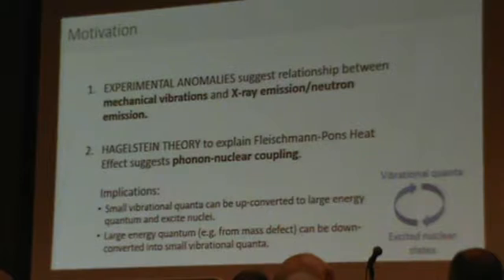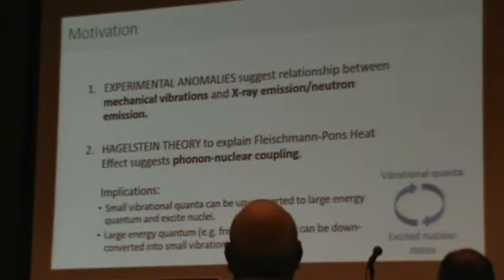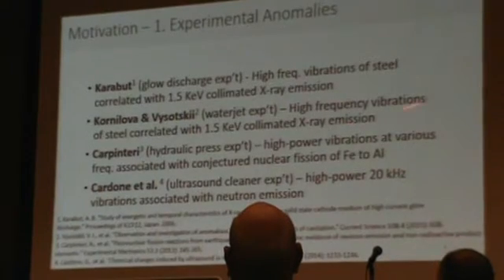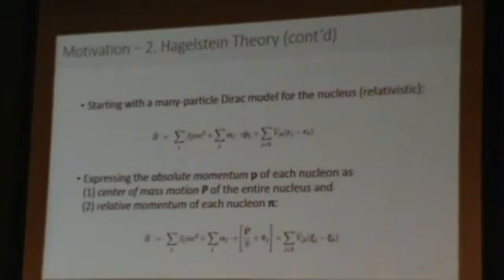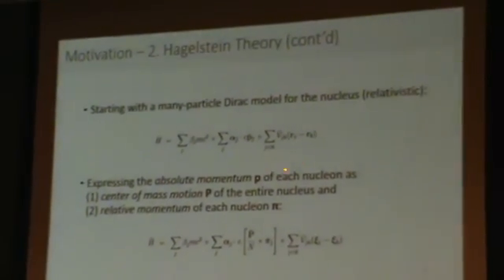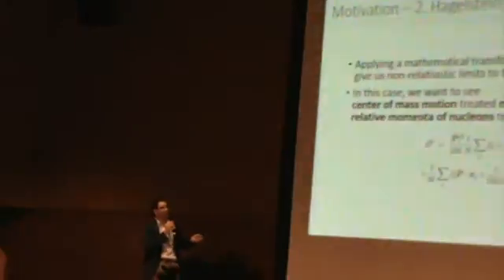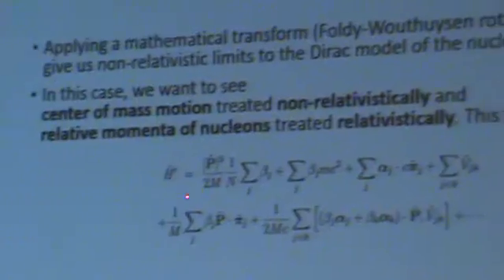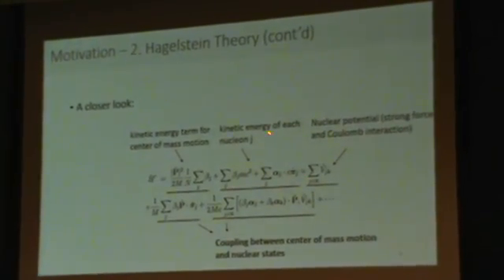ICCF 20, Tarassenko Gennadiy, Senday, 2016 2-7.10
Exsperimetal